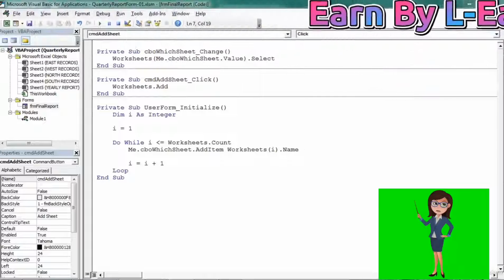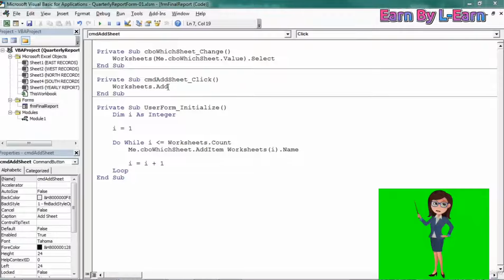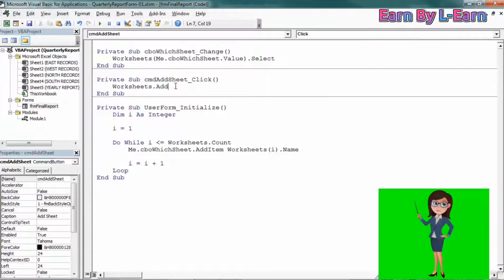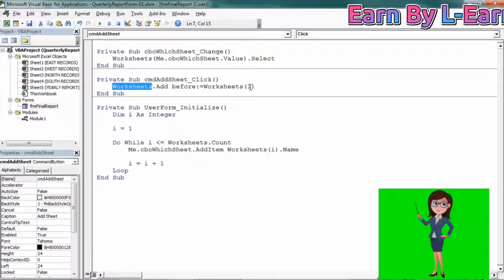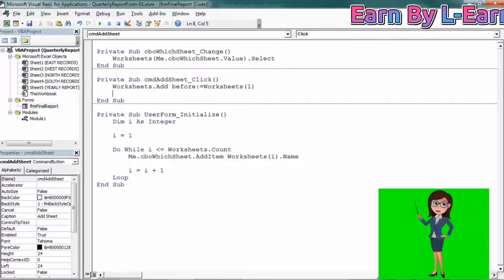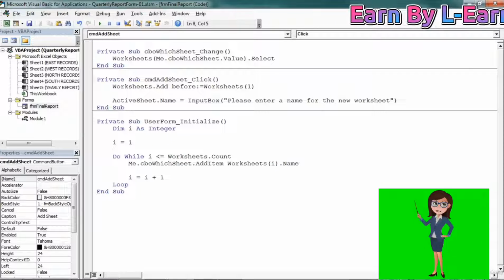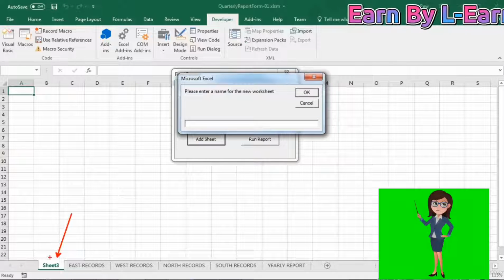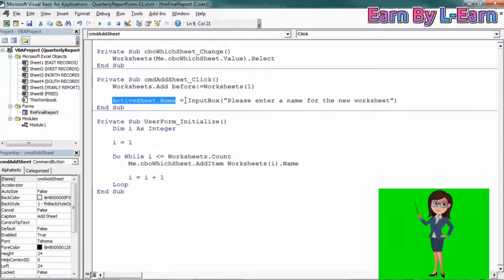64. Change Worksheet Name.